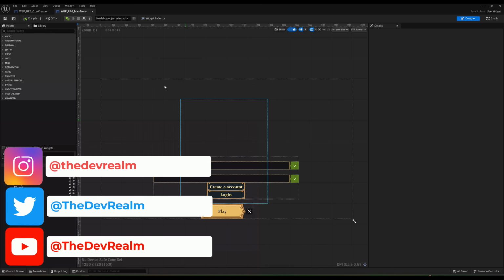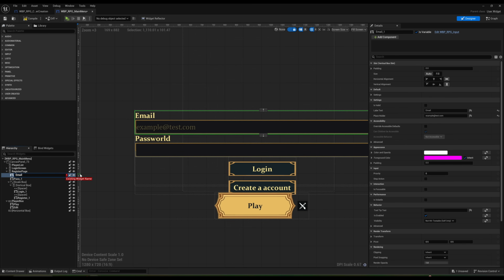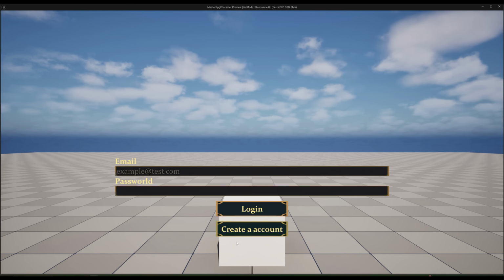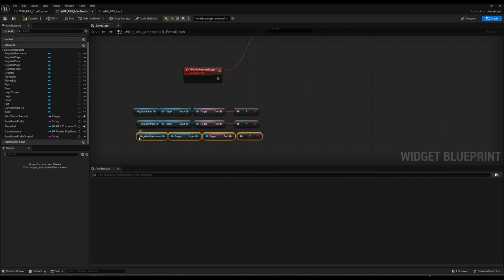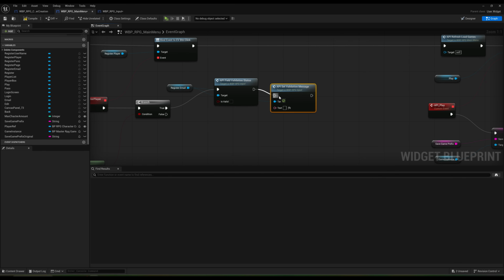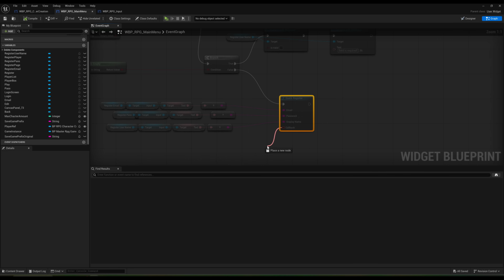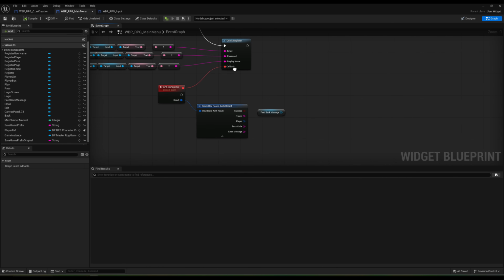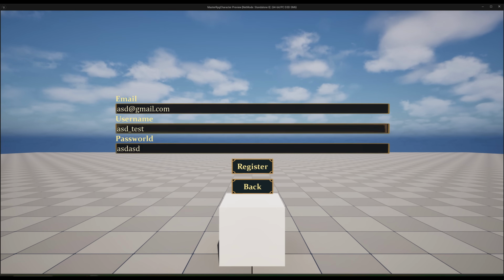Unreal Engine Simple MMO — Part 02: Register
Build the player registration system using Unreal Engine 5 and Dev Titan. We create the registration UI, connect it to the backend API, and handle new user account creation — the first step in our MMO login flow.